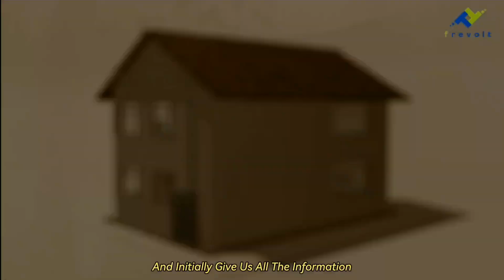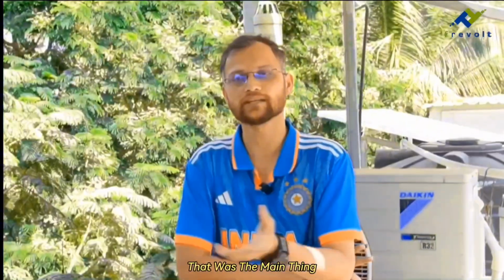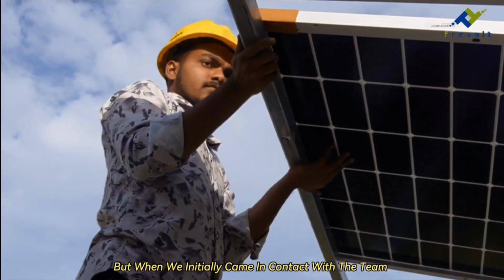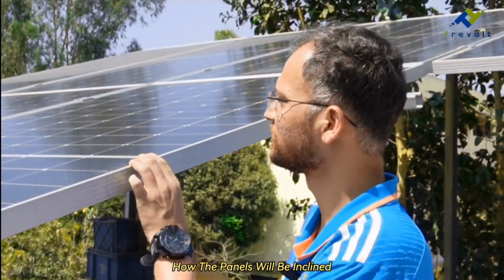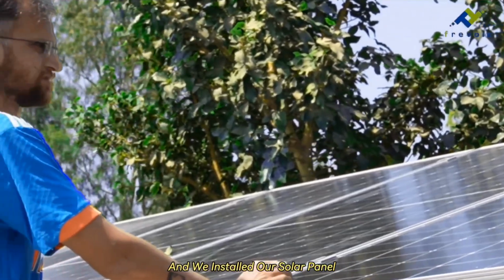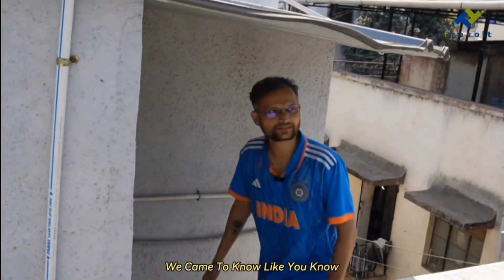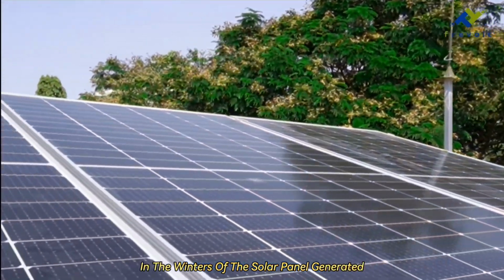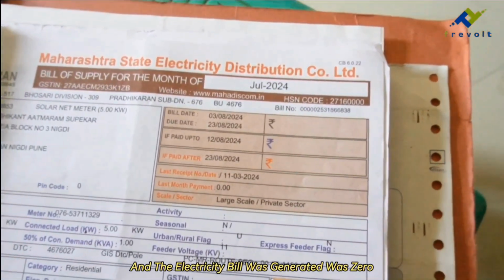How Solar Helped Me Save ₹50,000 a Year! l Frevolt Customer review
Imagine saving ₹50,000 every year—just by switching to solar! In this video, our customer, Rushikesh Supekar, shares their real experience of installing a solar system and the incredible savings they now enjoy.

In this video, our customer shares their experience with solar installation, how much they saved, and why they chose Frevolt solar solutions. If you're considering solar energy for your home or business, this story might just inspire you to make the switch!

Locations: Sangli, Ichalkaranji, Nashik, Kolhapur, Pune